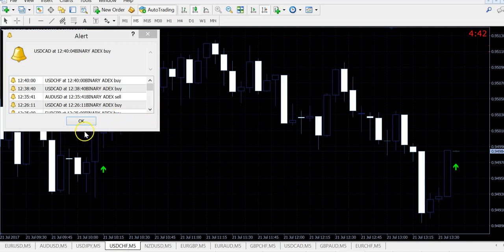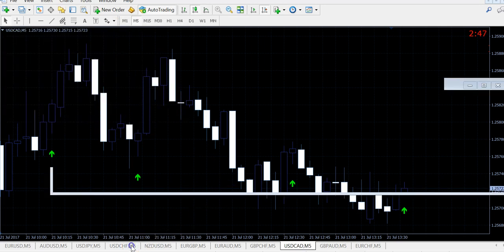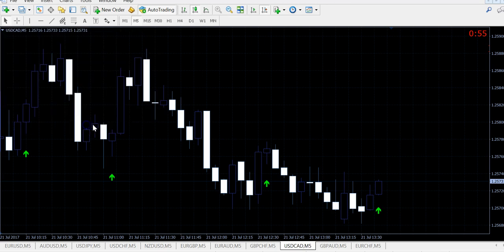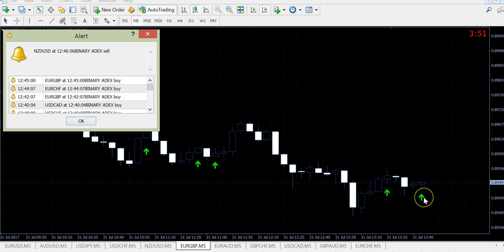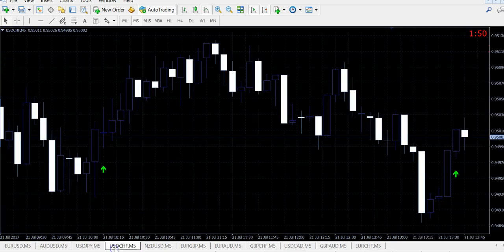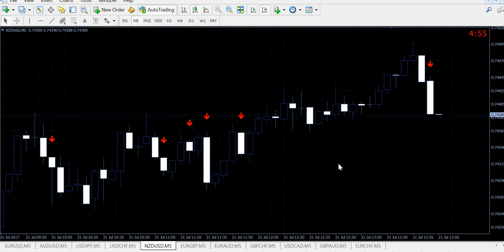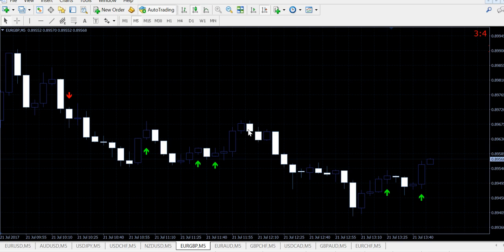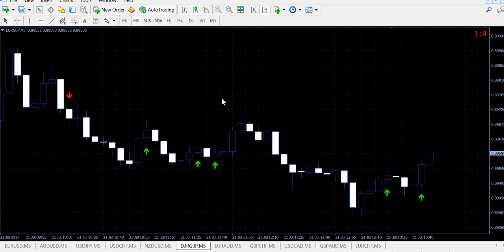NEW SUPER PREMIUM INDICATOR...BINARY ADEX...FIRST LOOK....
BINARY ADEX. AVAILABLE FROM 1.8.2017. NON REPAINTED INDICATOR. NEVER GIVES LESS THAN 77%. TESTED 4 MONTHS...
SPECIAL PRE ORDER OFFER !